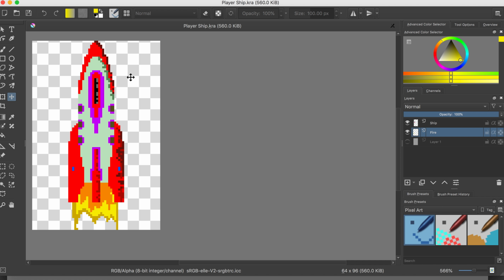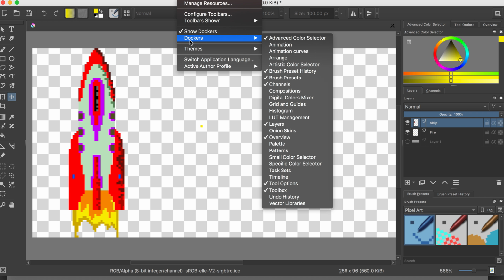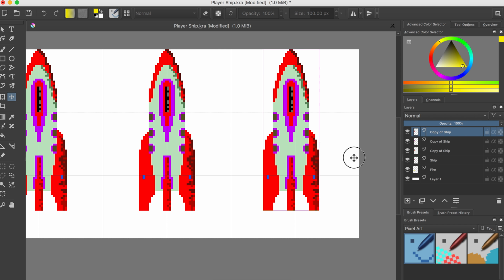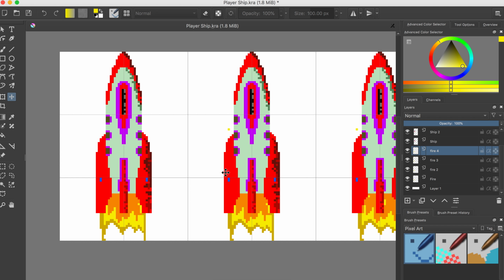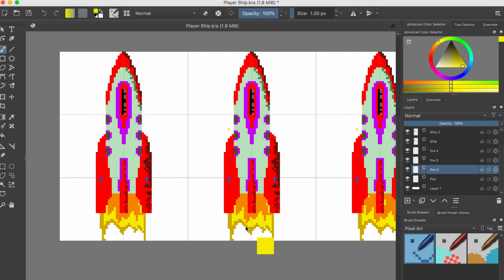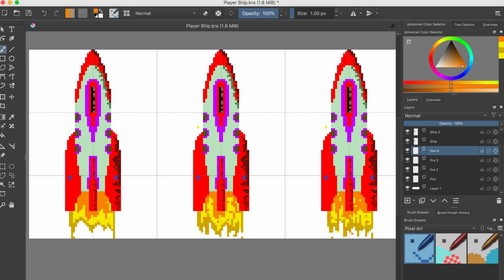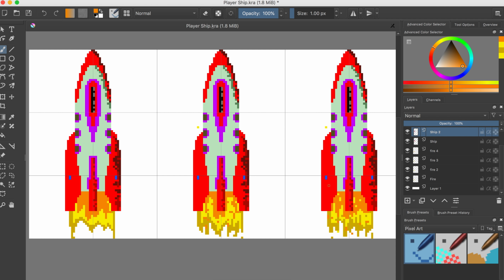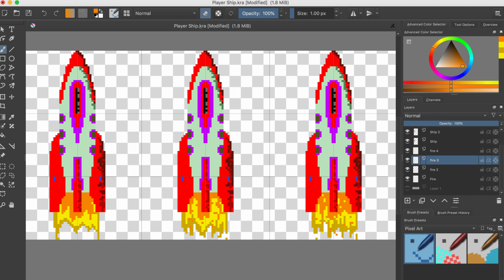Animation Part 1